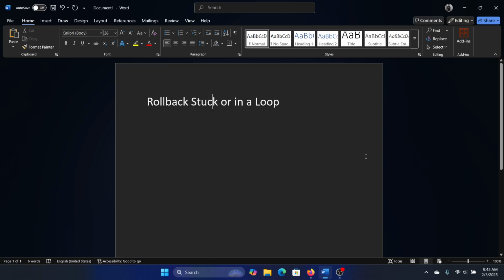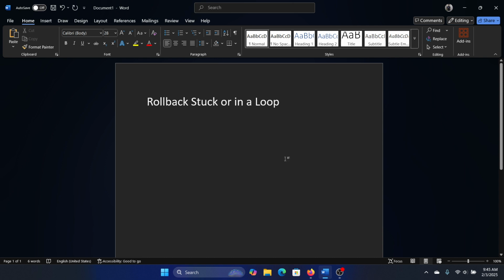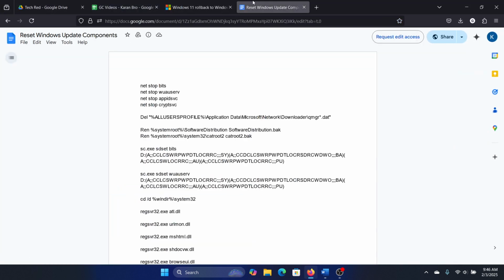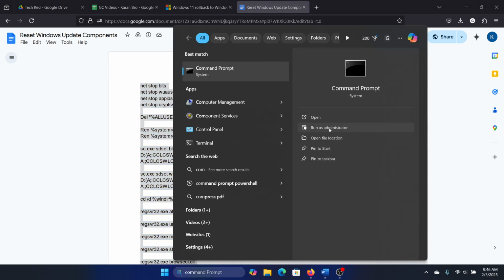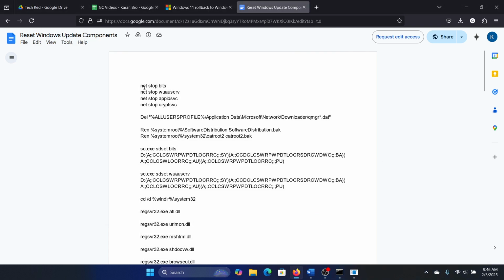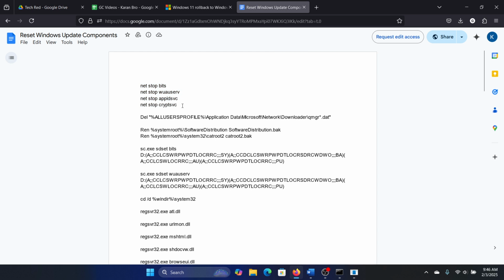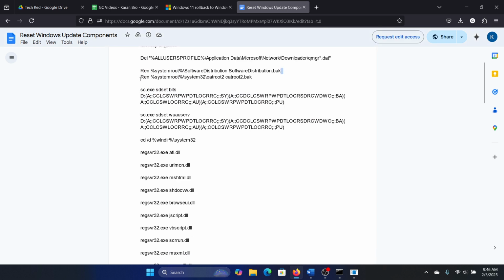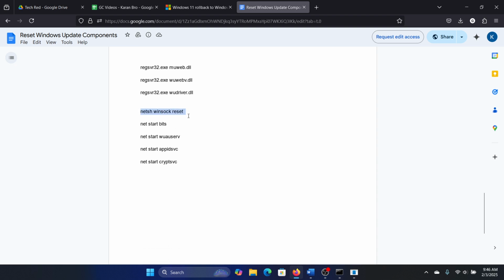How to Fix Rollback Stuck or In a Loop on Windows 11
Video Title: How to Fix Rollback Stuck or In a Loop on Windows 11

If you wish to fix Rollback Stuck or in a Loop, then please watch this video.